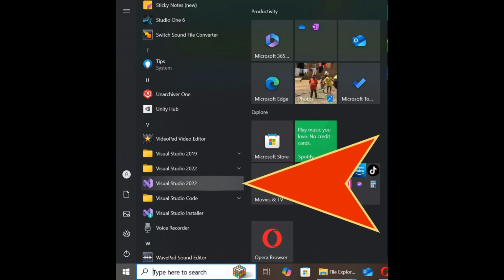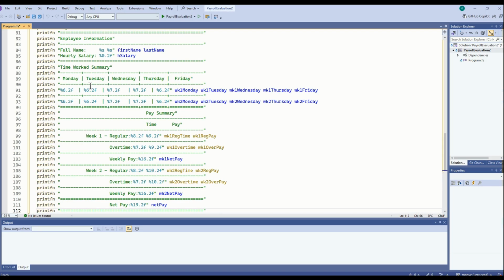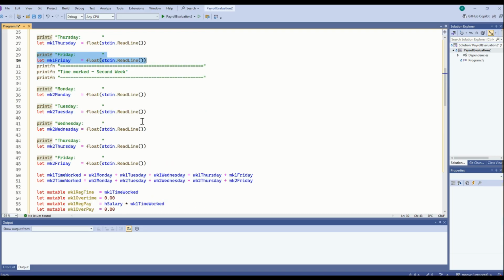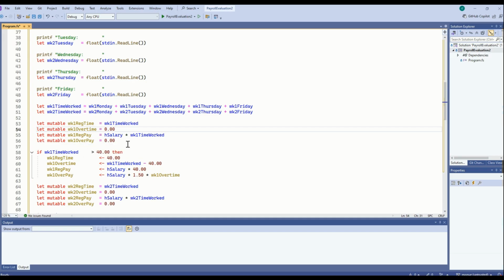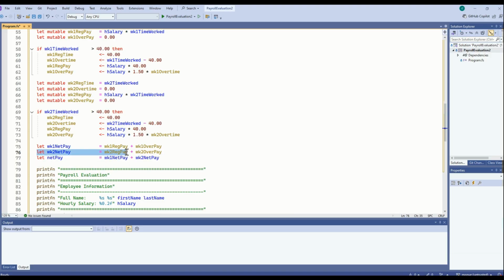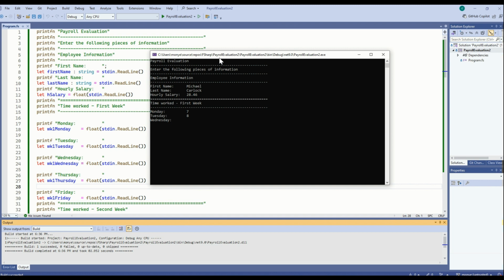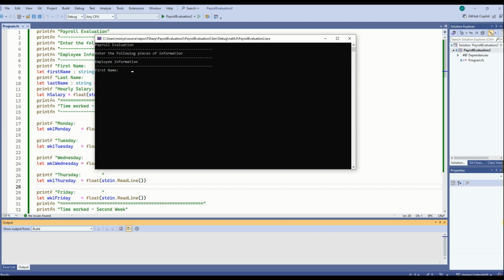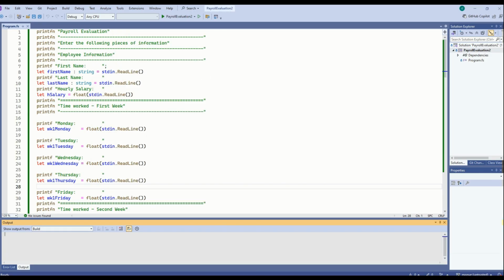F# Programming - Payroll Evaluation - 2 Weeks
This is the second version of our introductory Payroll Evaluation lesson. This time, our time sheet uses two weeks.